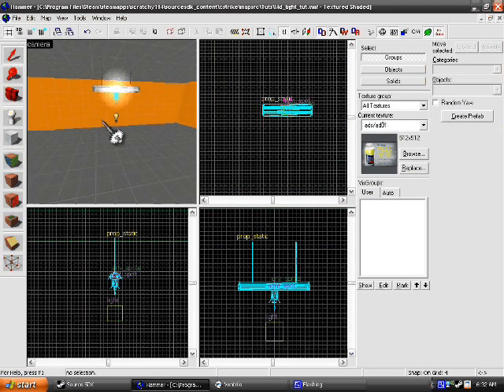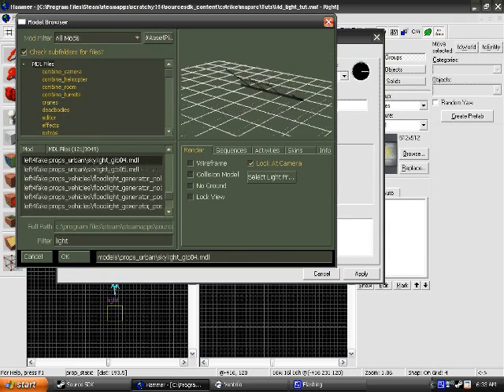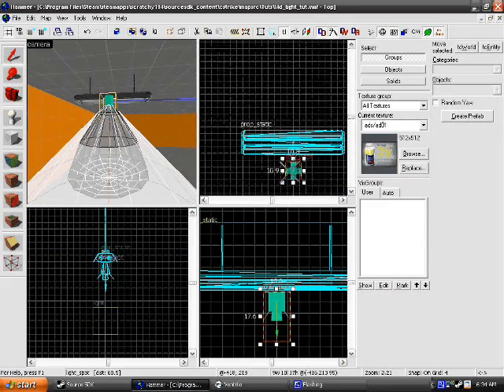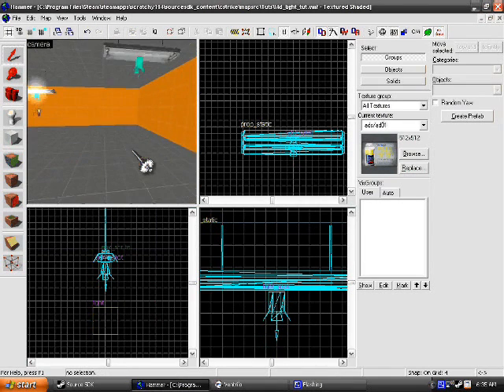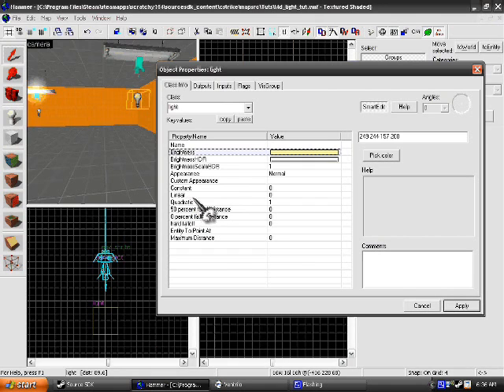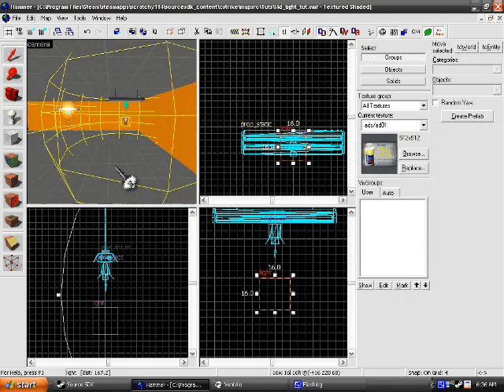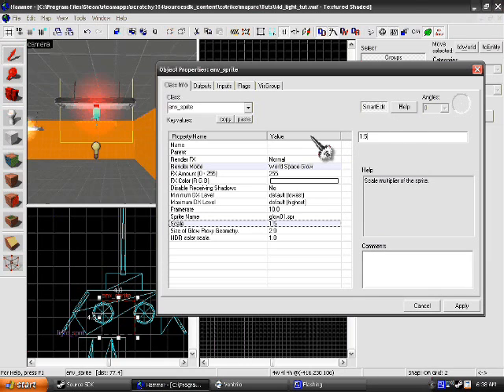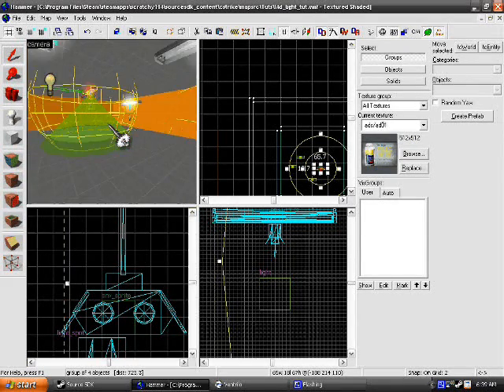Hammer Tutorial - Lights